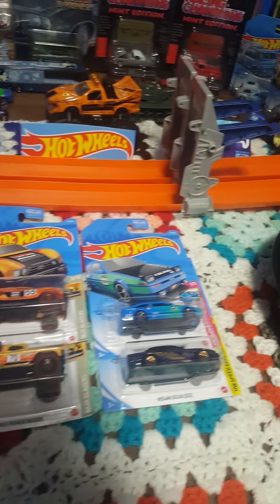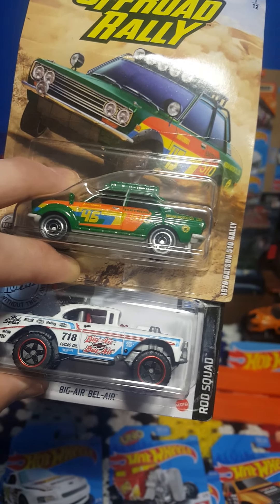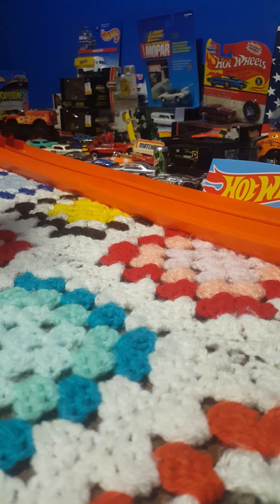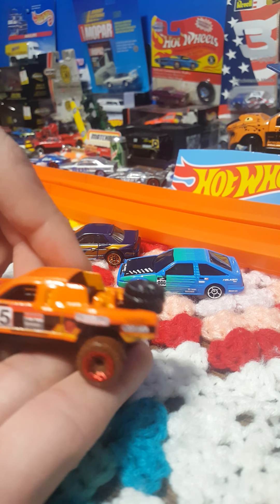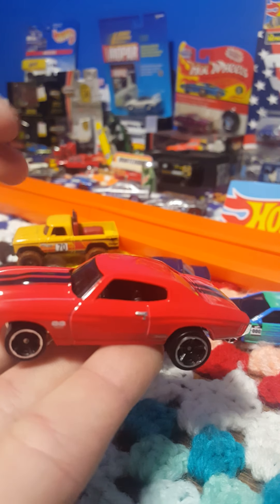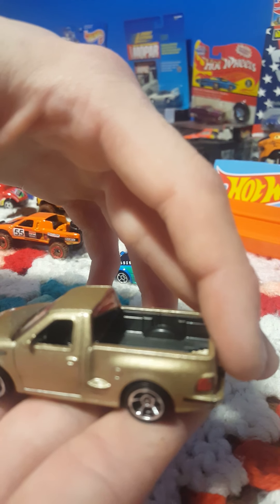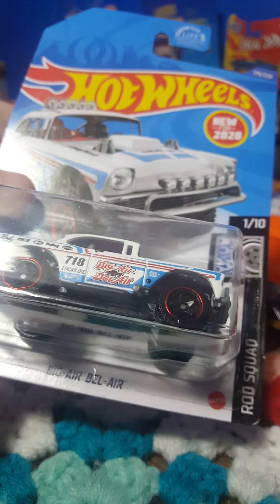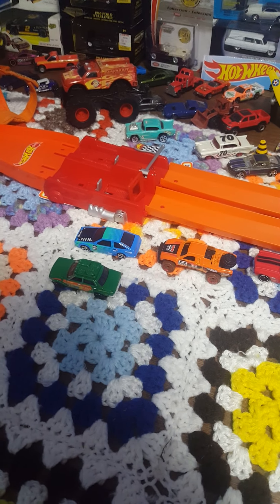new hotwheels open review and race !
found some good stuff recently had to open up and race some of them 🤘